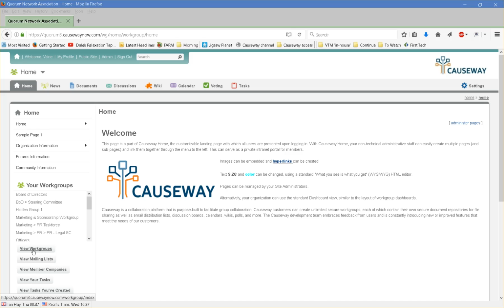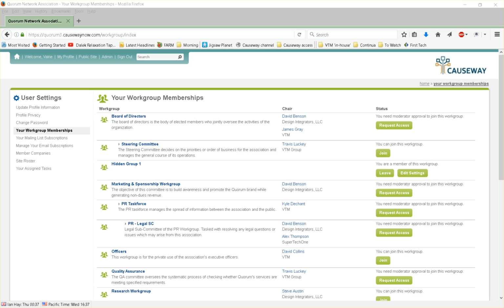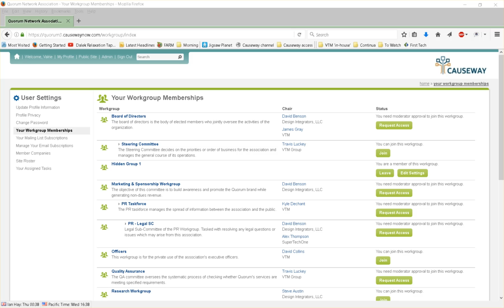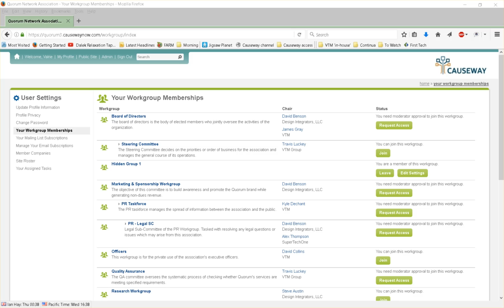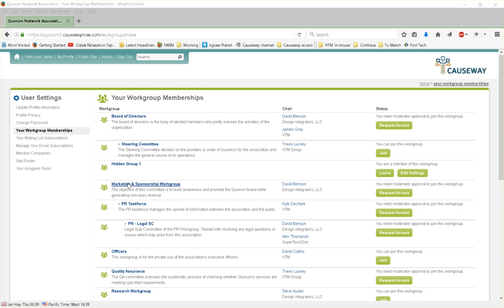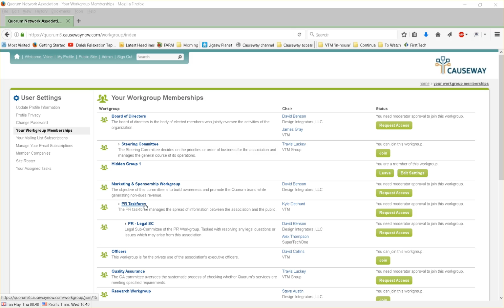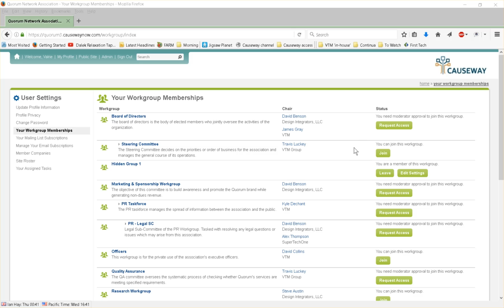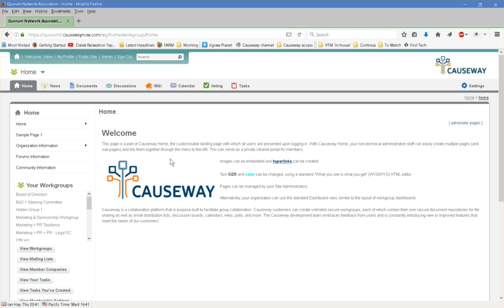User join groups 2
USER series - How to join existing work groups on a Causeway collaborative site